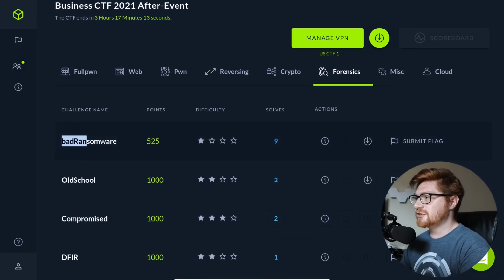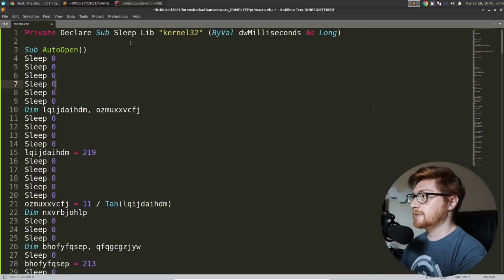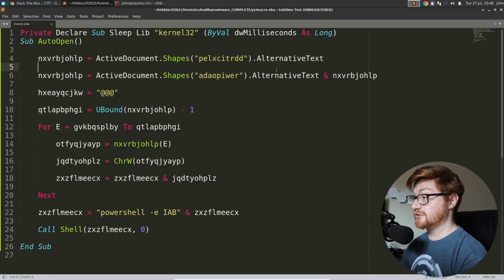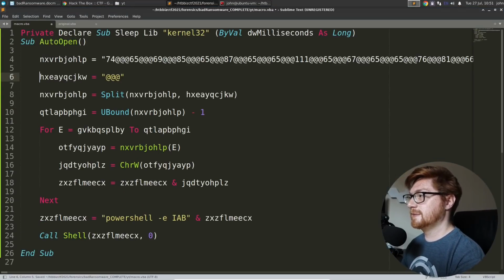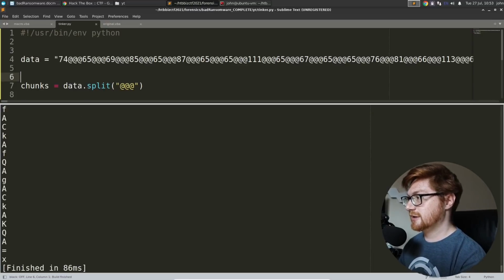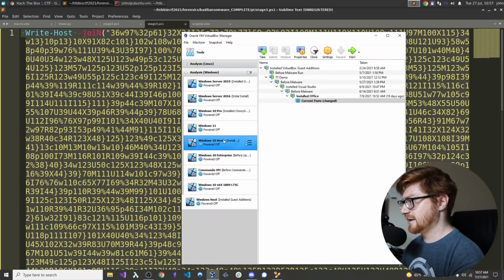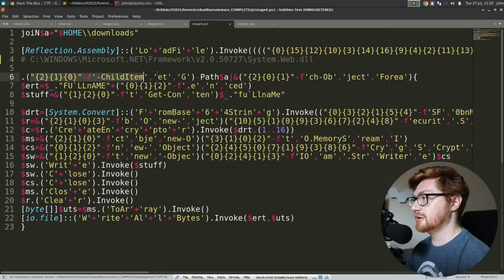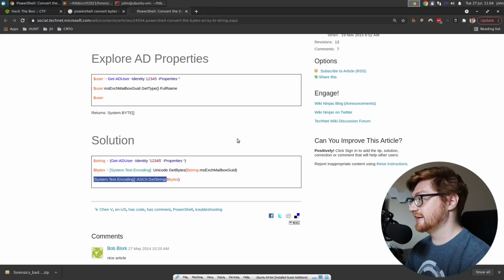BAD RANSOMWARE - HackTheBox Business CTF